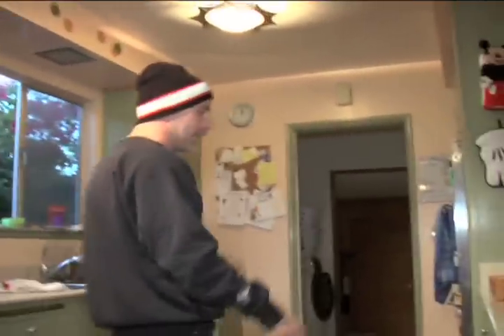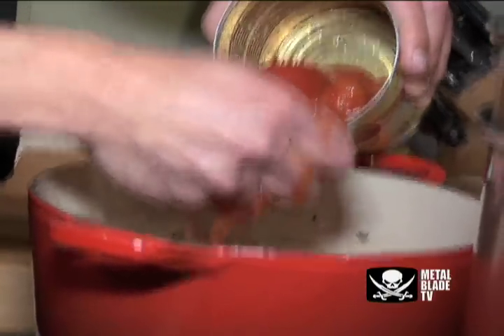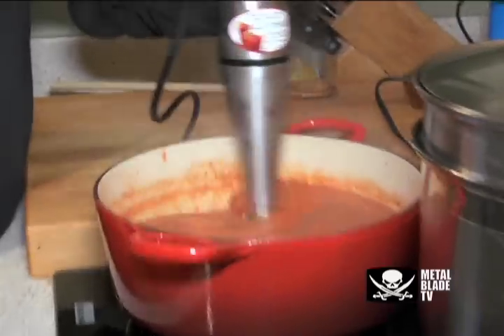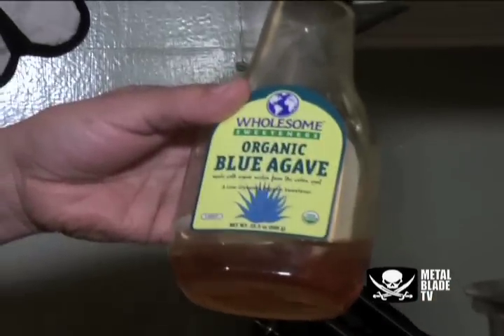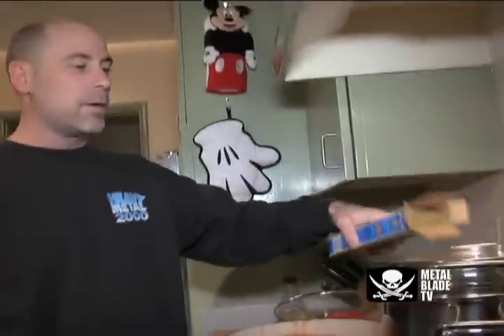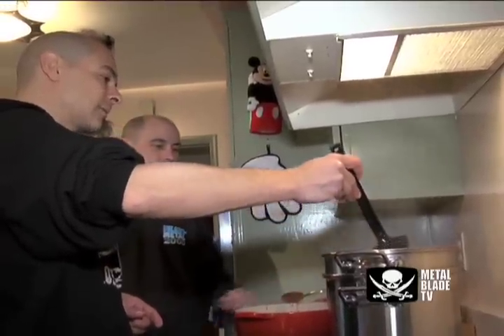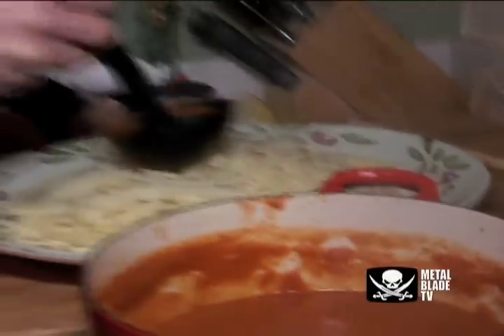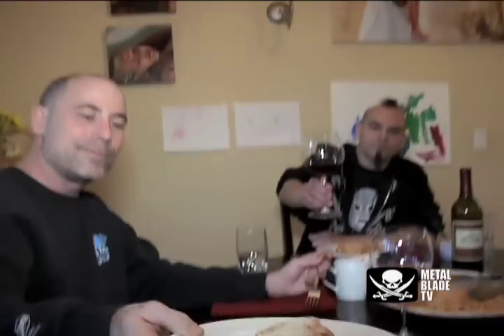Cooking with Armored Saint part 2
John Bush and Joey Vera show you their skills in the kitchen and talk a little bit about their new album, "La Raza".